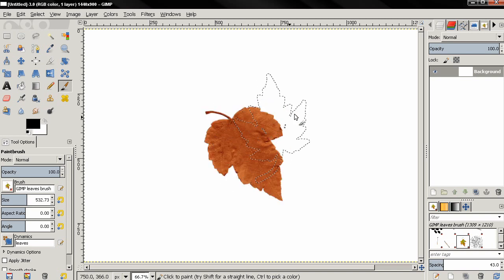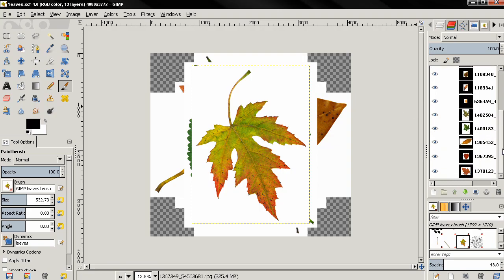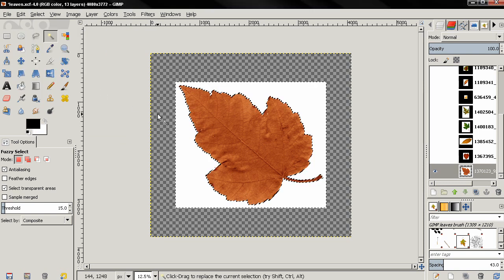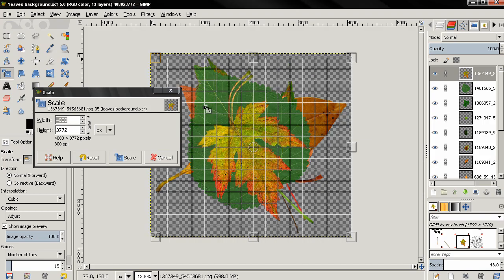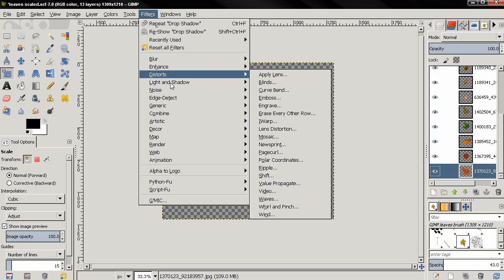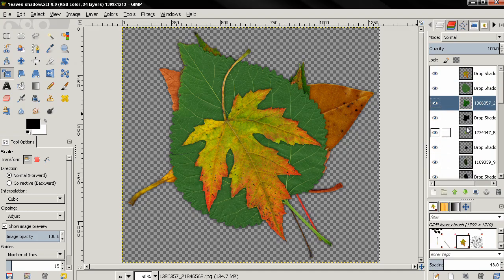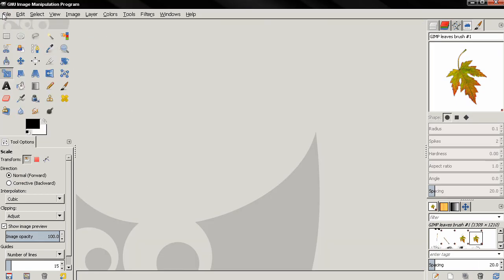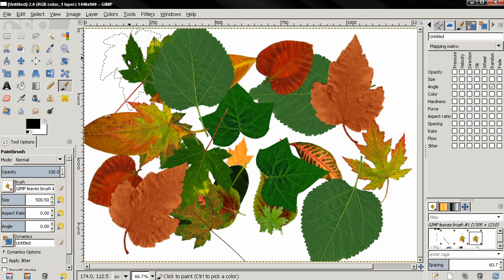Paint With Leaves (animated brush) - GIMP 2.8 Tutorial